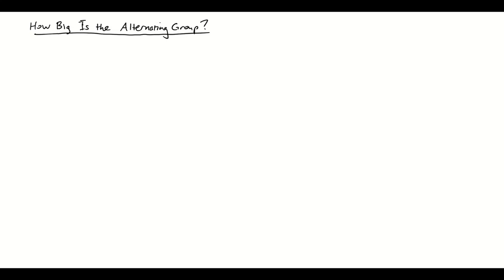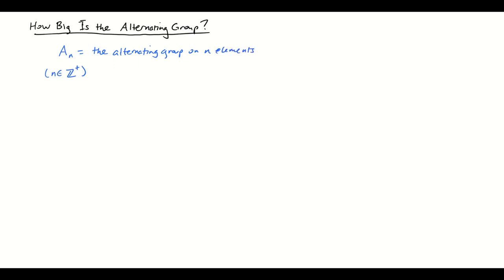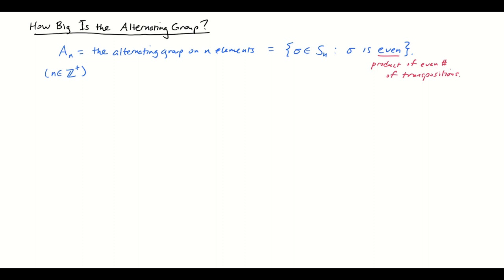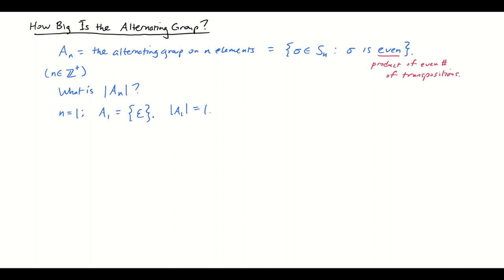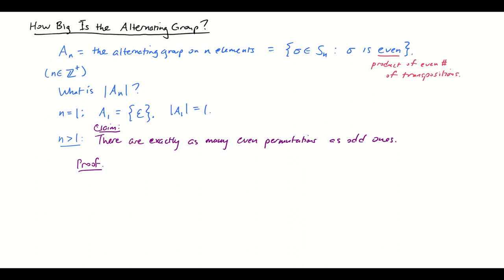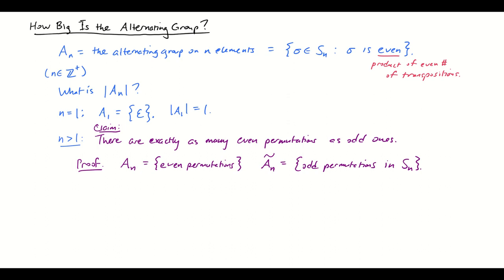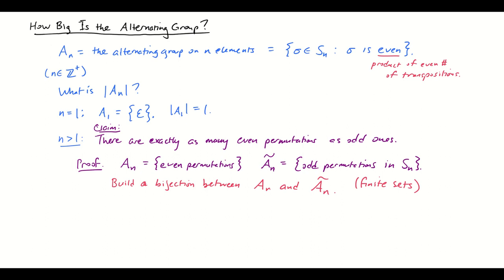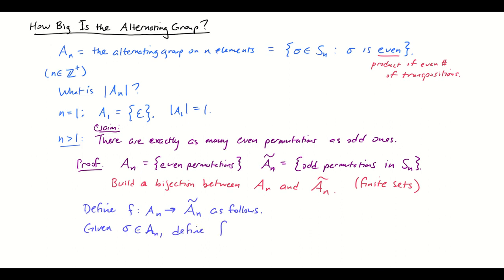VLOG How Big Is the Alternating Group